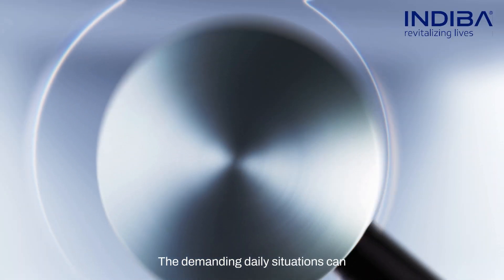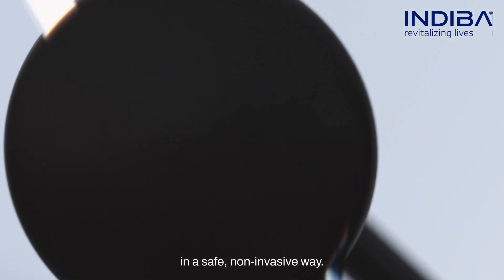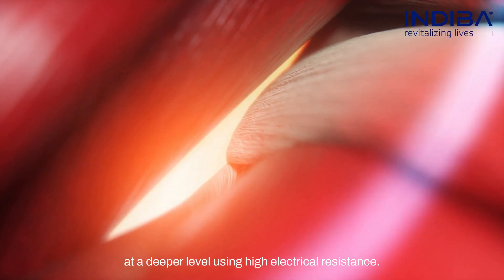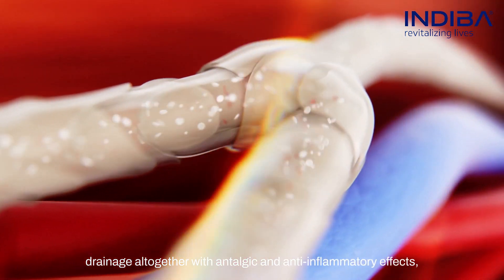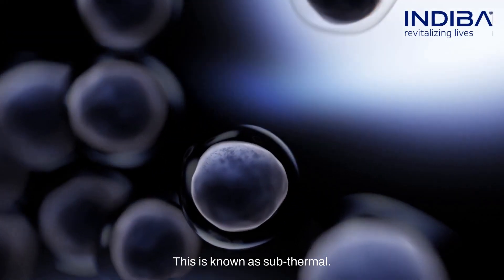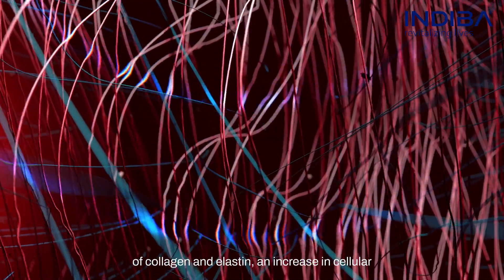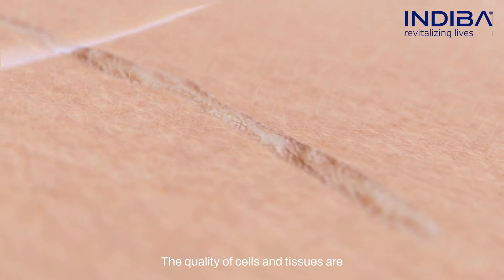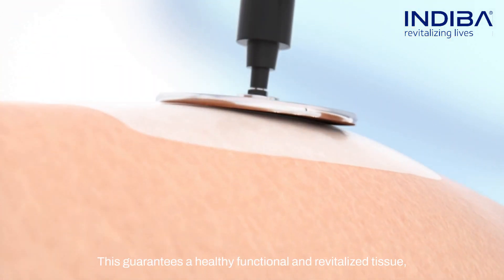INDIBA® TECHNOLOGY VIDEO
Wonder how do INDIBA® works?

INDIBA® is the best solution for the physiotherapy, aesthetic and veterinary market, and is known globally for its scientific research performed in the last 39 years.

Our ground-breaking technology is based on the 448kHz + 20kHz frequency,
has helped people to improve their lives and recover faster from injuries.